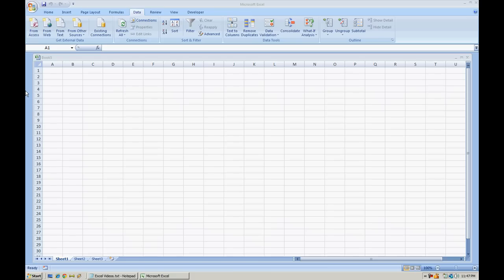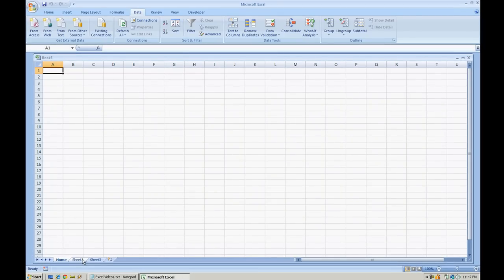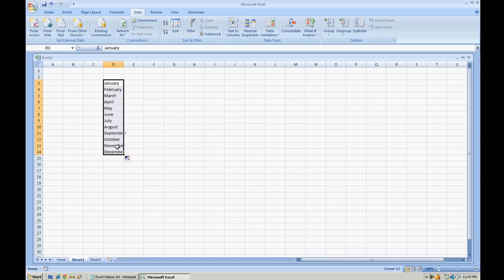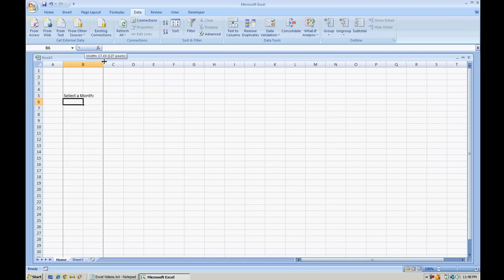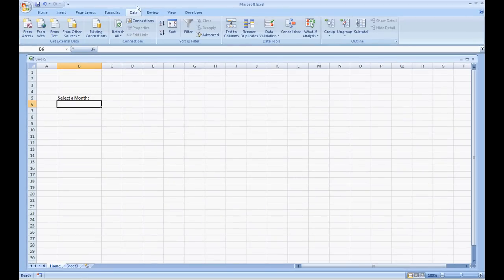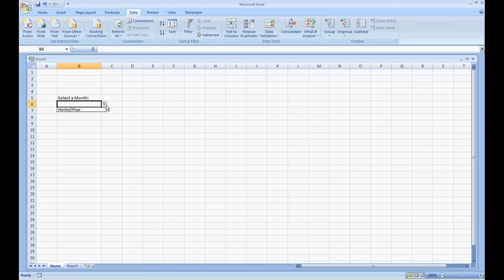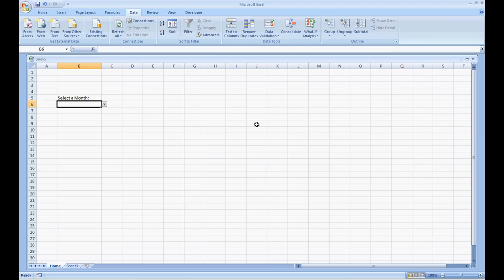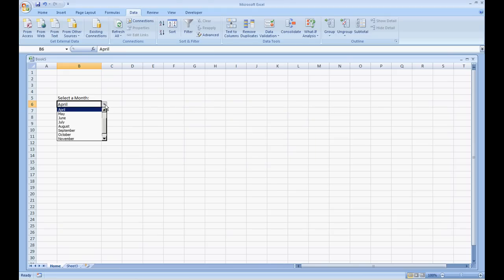Creating a Drop Down Menu (Data Validation Selection List) Excel 2007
Microsoft Excel 2007 and 2010 instructions on how to create a drop down menu selection (Data Validation List)

- MICROSOFT EXCEL VBA AND MACROS FOR BEGINNERS